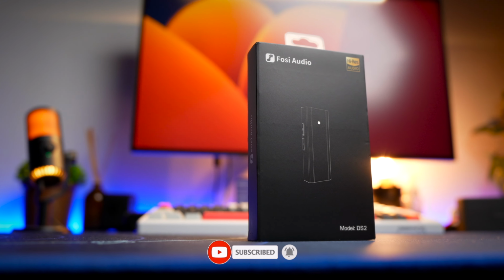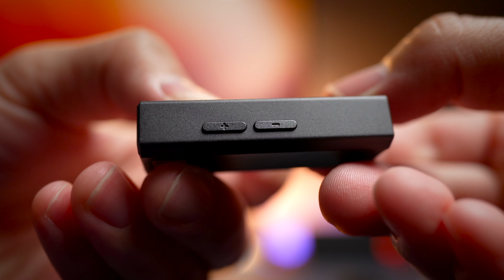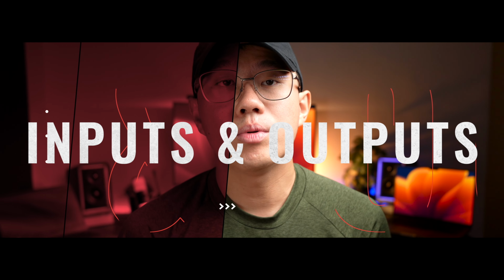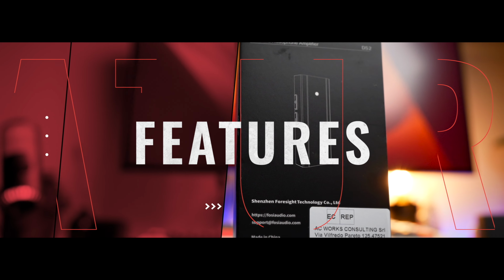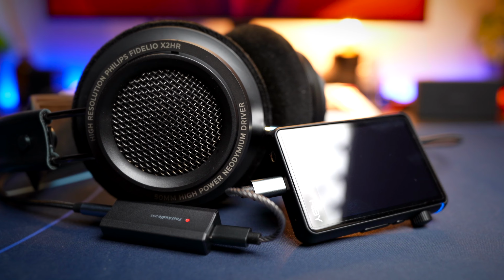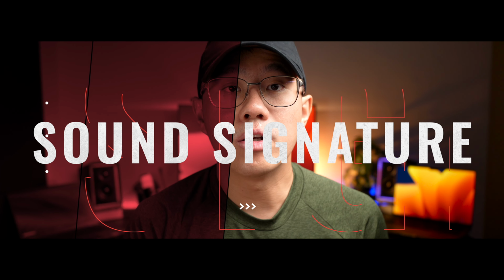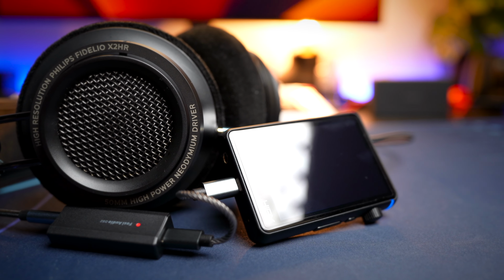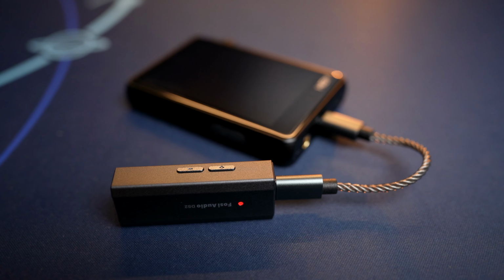This Portable DAC AMP is Simple and Functional! Fosi Audio DS2 Review!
(This code will expire on 31st March)

This Portable DAC AMP is Simple and Functional! Fosi Audio DS2 Review! Welcome back, I’m Sean, today we’re checking out some of Fosi Audio’s latest tiny portable DAC AMP, which is actually quite a powerhouse in a form factor that you literally can bring around everywhere. So Let’s check it out.

The DS2 today was sent over to me by Fosi Audio for review, but this is not a sponsored post and my review will be based on my honest and unbiased opinion.

Timestamps:
0:00 - Intro
1:13 - Design & Build
2:08 - Inputs & Outputs
2:56 - Features
4:24 - Sound Signature
5:43 - The Verdict

Gears that I use:
1. Main Camera
2. My Main Lens
3. My Mic
4. My Lav Mic
5. My Memory Card
6. My Latest Mic